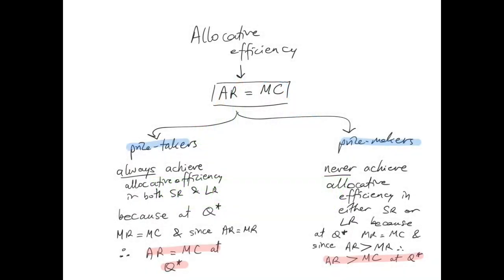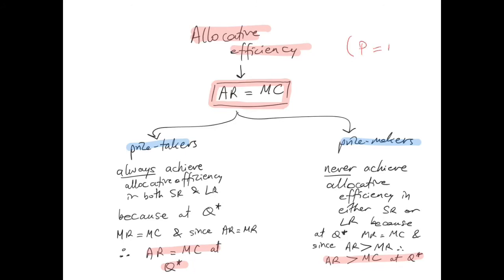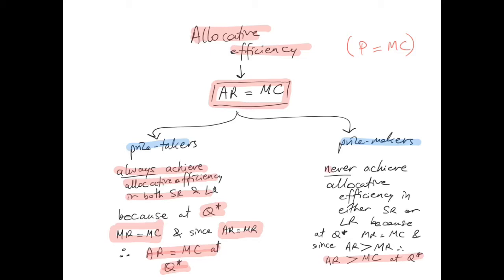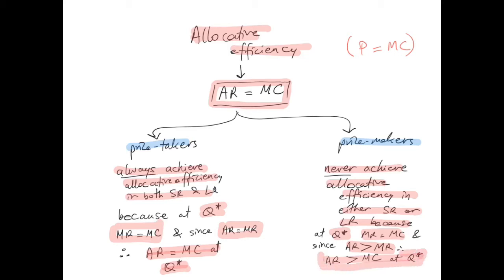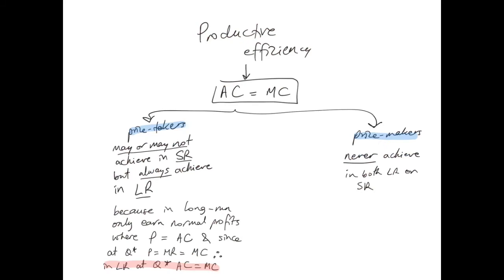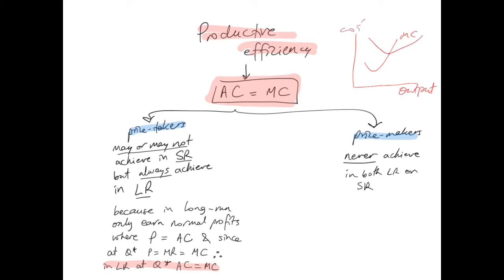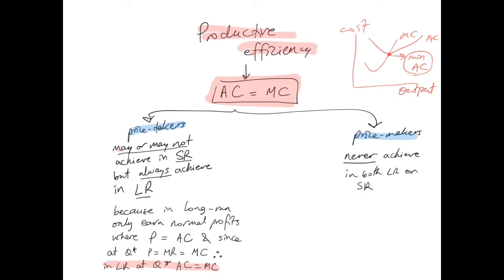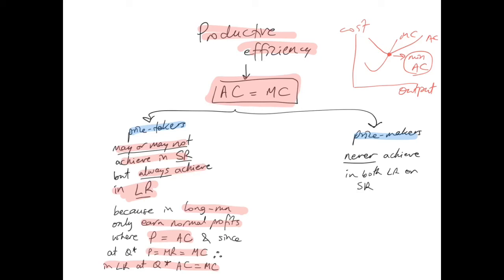Theory of the firm - Review #3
Conditions for allocative efficiency and productive efficiency for a price-makes vs a price-taker